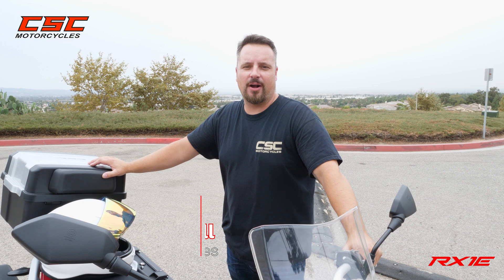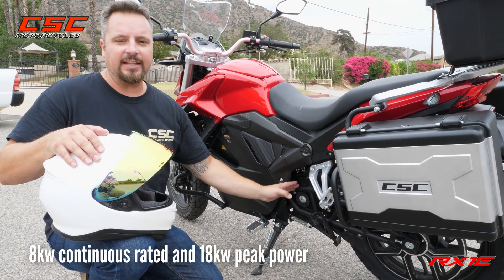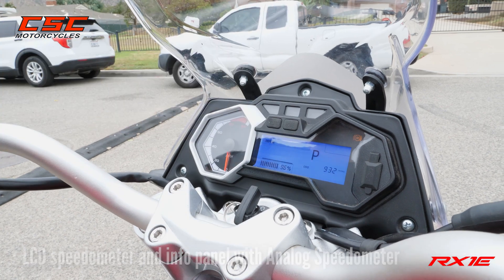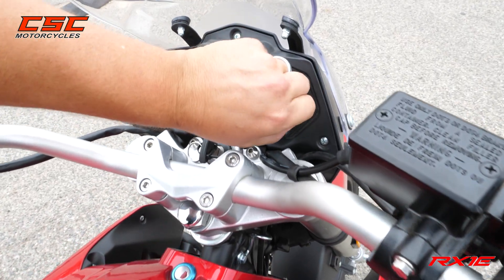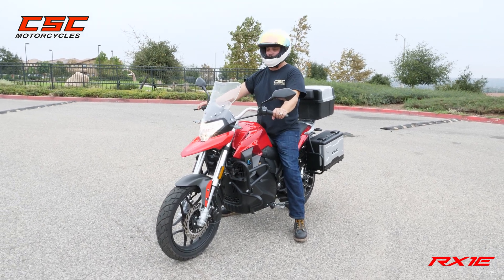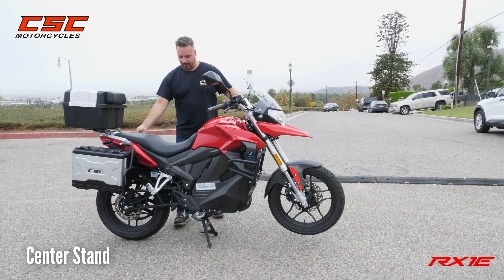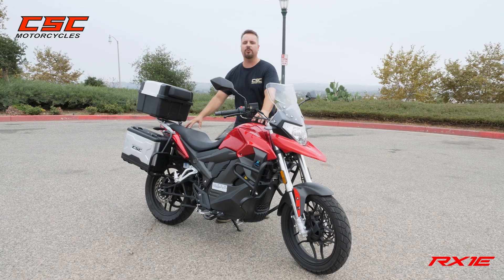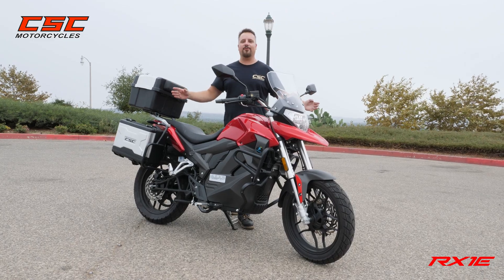CSC's ALL NEW Electric Motorcycle The 2023 RX1E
Learn about CSC Motorcycles ALL NEW electric motorcycle the RX1E.

The new CSC RX1E is the friendly and efficient way to get into the exciting electric-vehicle market. The electric powertrain means you can turn your back on expensive gasoline, and its twist-and-go operation leaves the hassle of clutch control and gear selections to machines of the past.

The RX1E’s upright ergonomics provide a comfortable and in-command riding position for the remarkably agile machine, making it ideal for the cut and thrust of navigating city traffic. The RX1E also offers a top speed of 80+ MPH and about 100 miles per charge.

The RX1E will be available in Spring 2023 in a choice of three colors for $8,495. Pre-orders accompanied by a $500 deposit will receive a discount of $500 from the MSRP. If you are unable to pick up your motorcycle at our California headquarters, it can be shipped to your door for between $350 and $500.